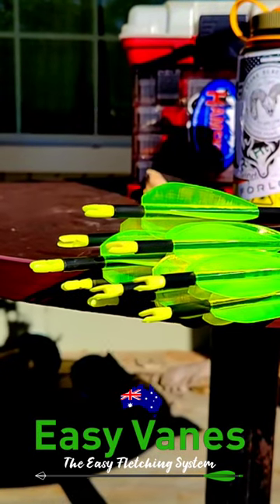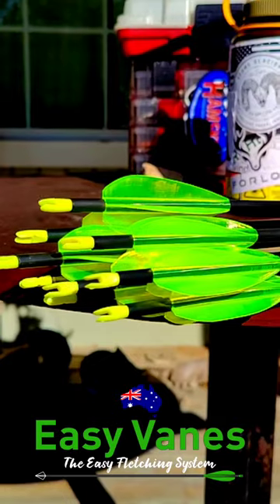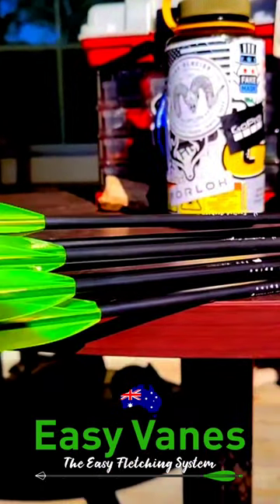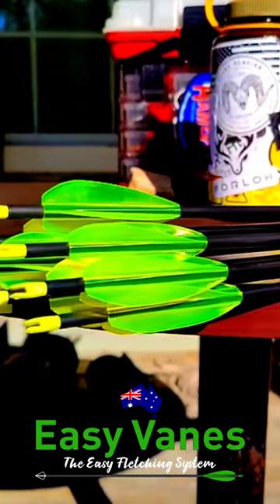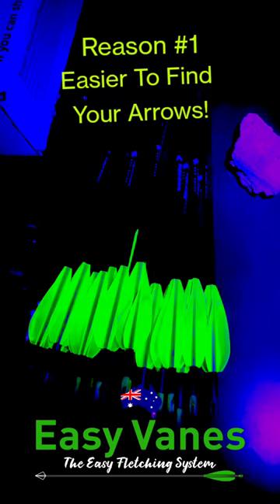These are Better than YOUR Vanes 🏹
Try them for yourself, you won't regret it! Stop Using jigs, stop using tons of glue. Fly the Easy Vanes on the back of your arrow today!